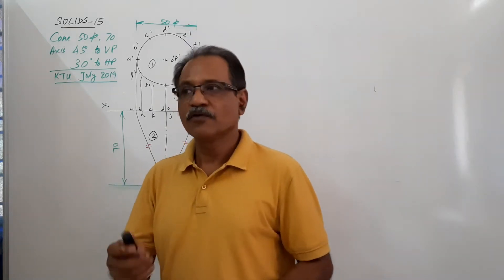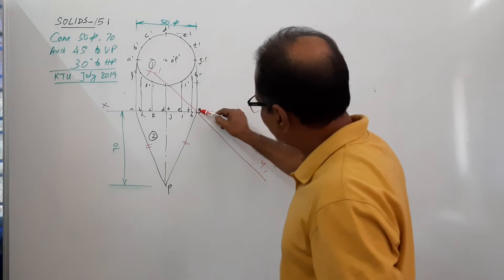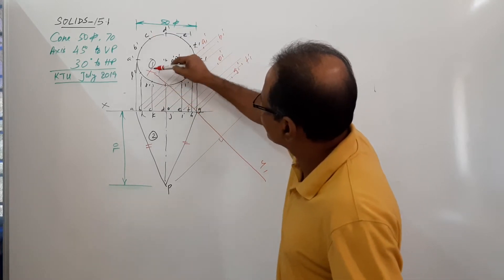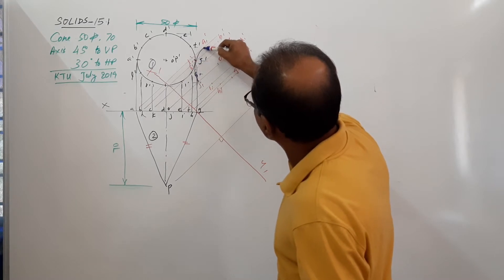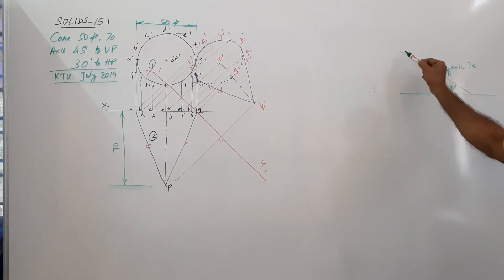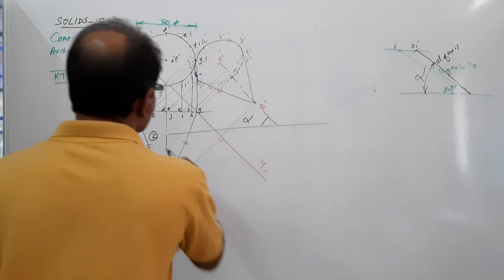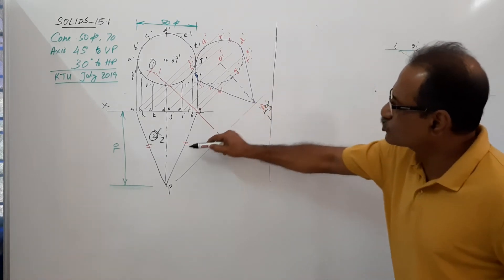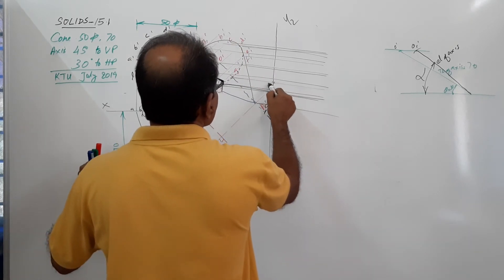Projection of Solids-15.1, Cone lying on VP- Axis inclined to both planes by Prof. Vinodkumar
KTU, July - 2019
A cone of base 50 mm diameter and axis 70 mm rests on VP with its axis inclined at 45° to VP and 30° to Hp. Draw the projections of the solid with apex way from VP and nearer to HP. (Auxiliary Projection Method)